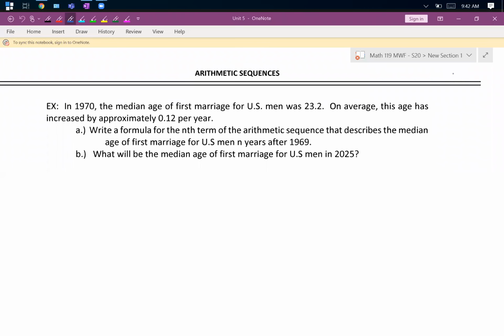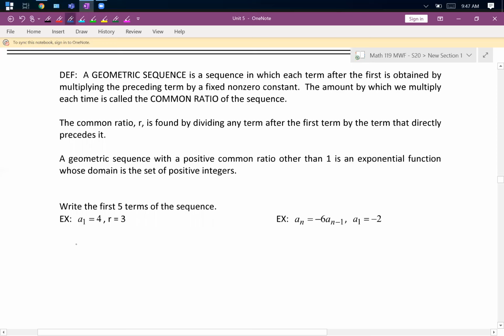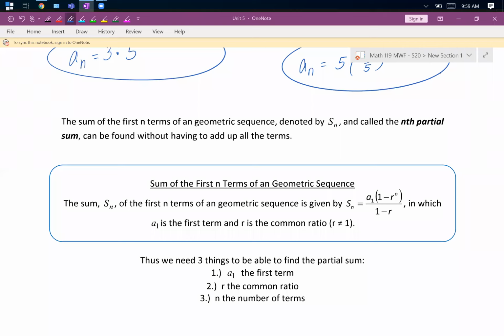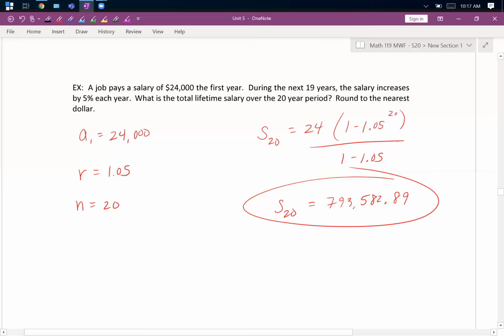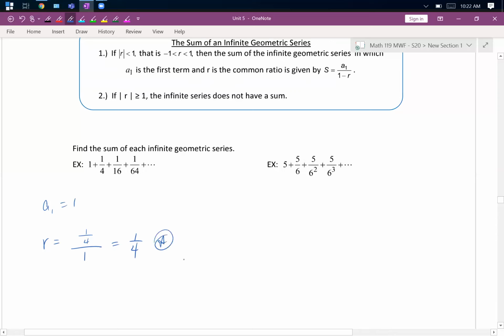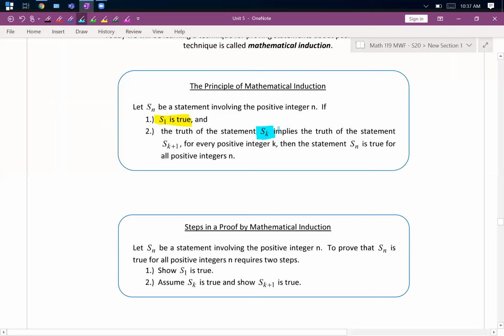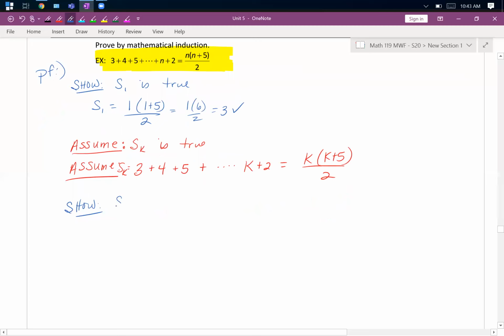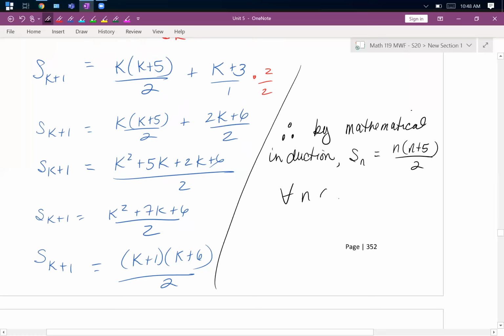Math 119 5.4.20